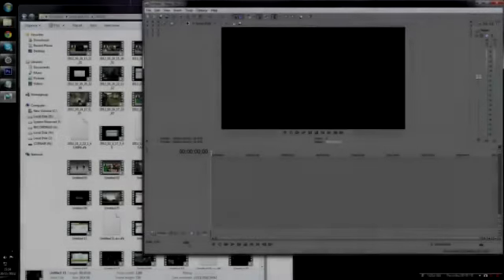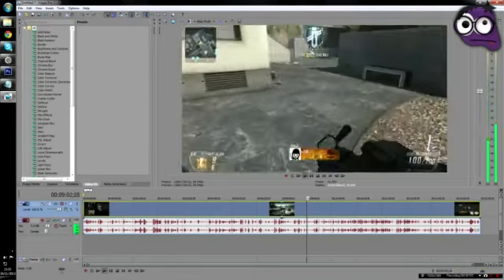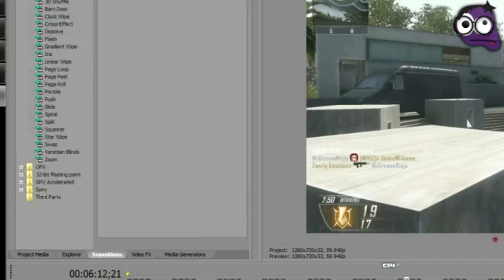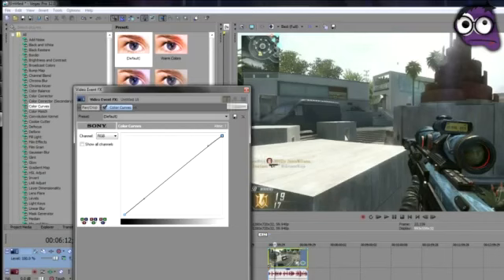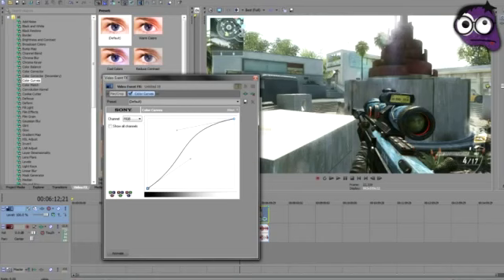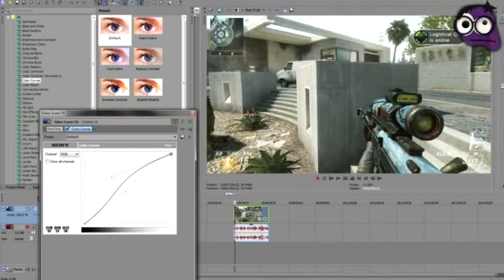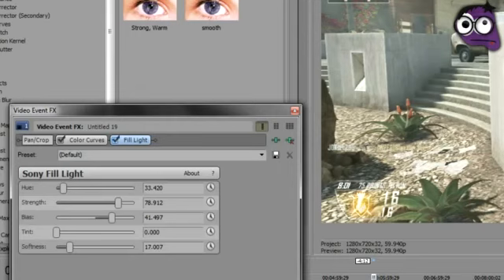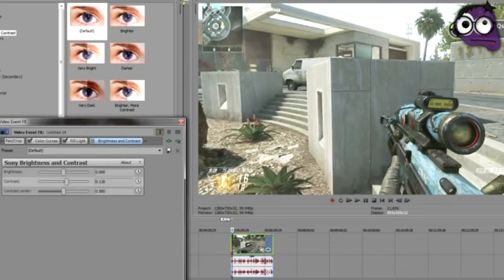SONY Vegas - BO2 Colour Correction TUTORIAL FPS946